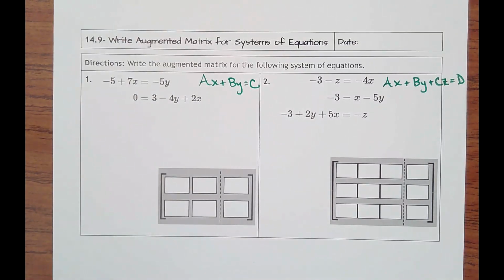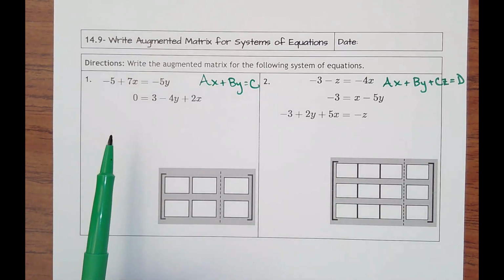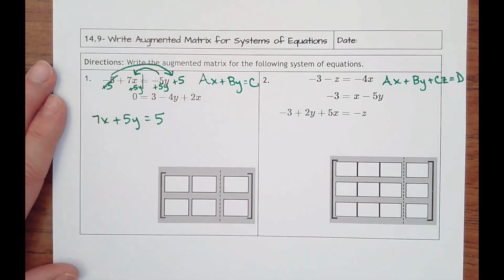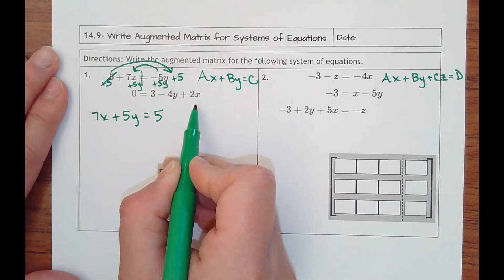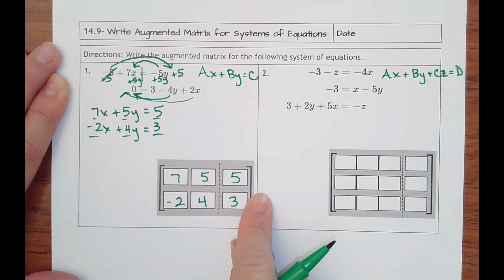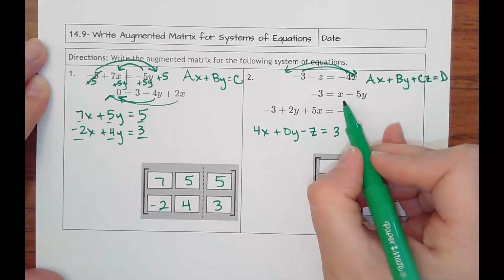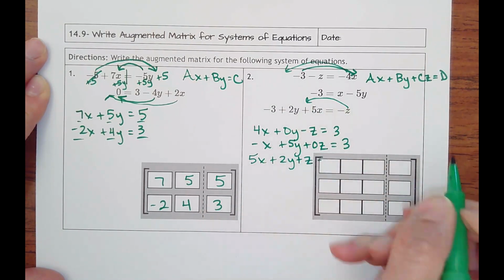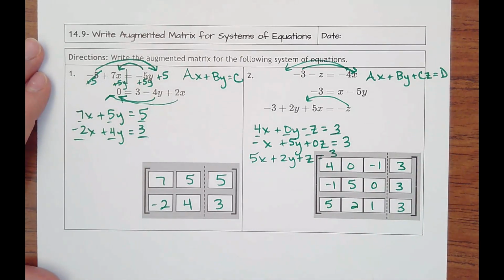14.9- Write Augmented Matrix for Systems of Equations